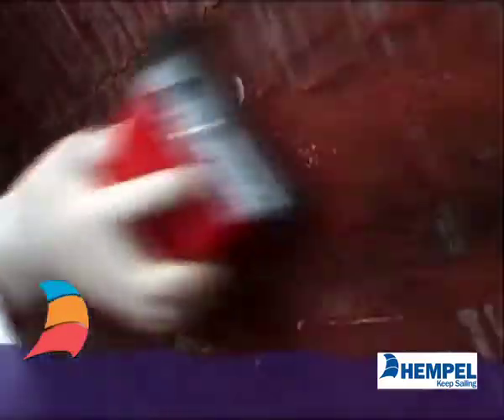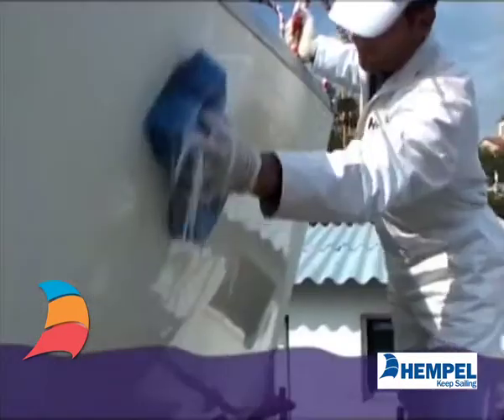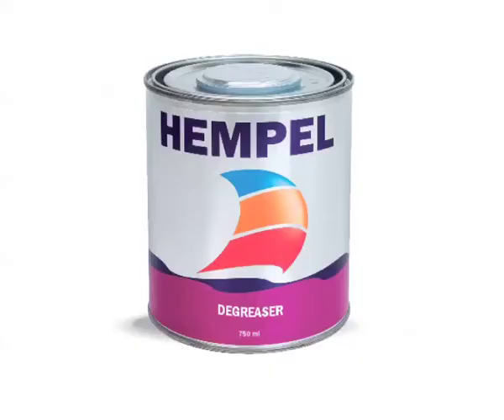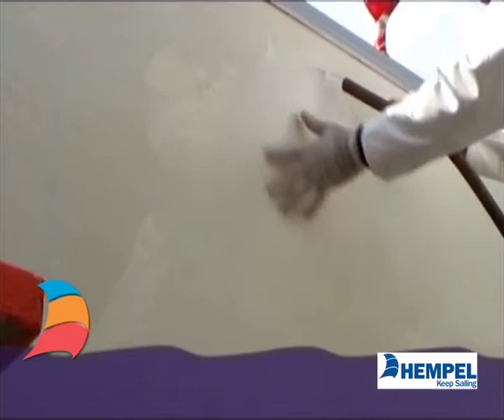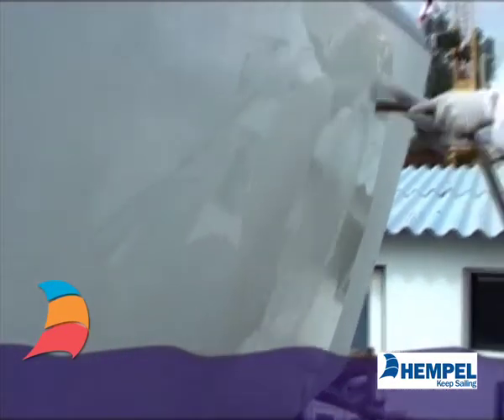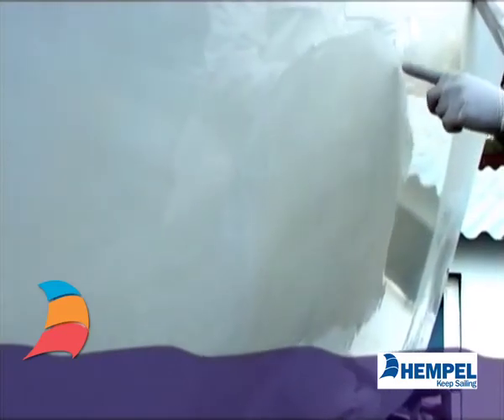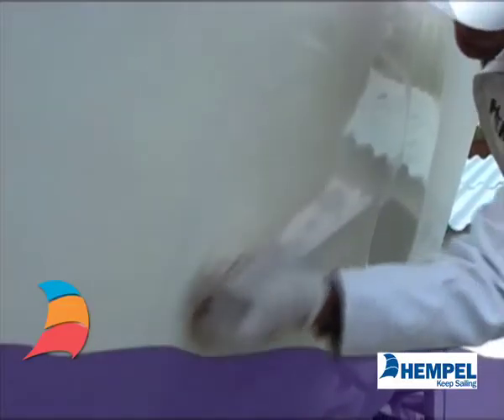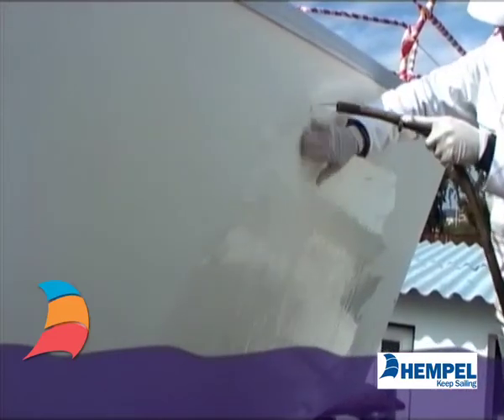HOW TO: PRE-TREATMENT WITH PRE-CLEAN AND DEGREASER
Good surface preparation is the key to achieving a great finish.
This video will explain how to clean dirt and contamination from the boat surface.